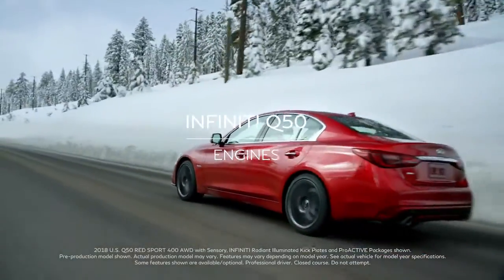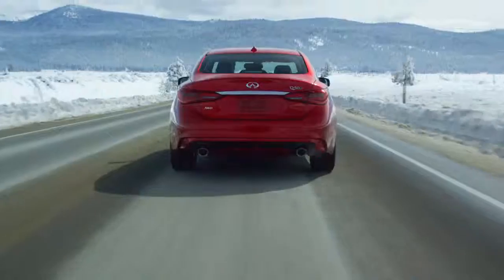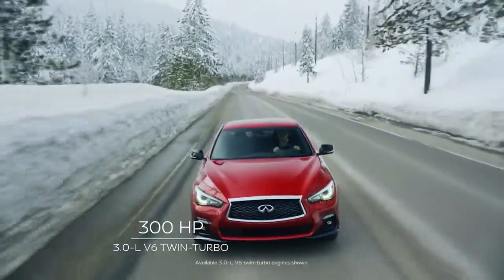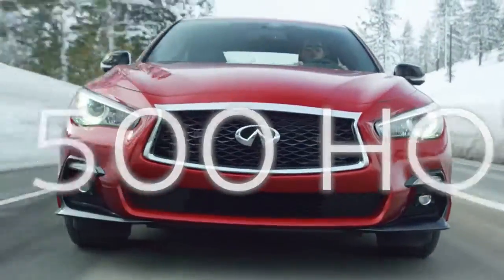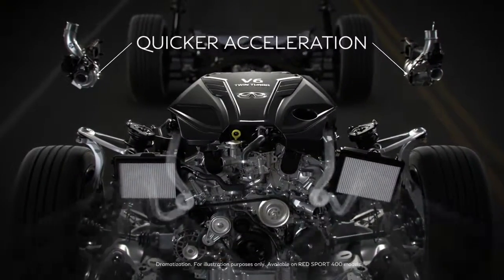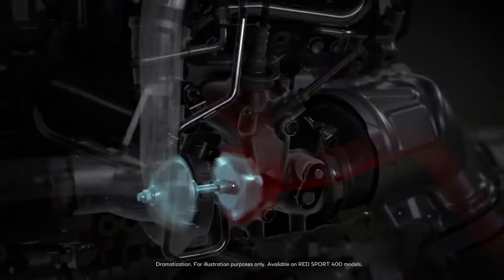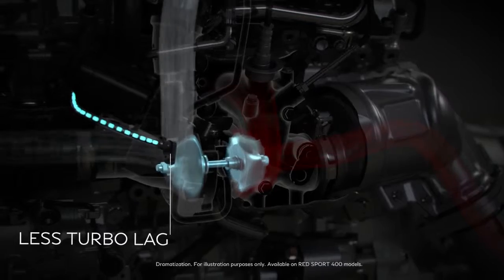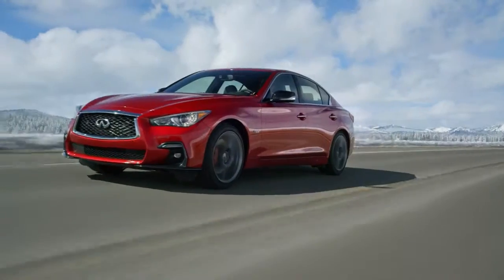01 INFINITI Q50 INSIGHTS Engine Power 2019